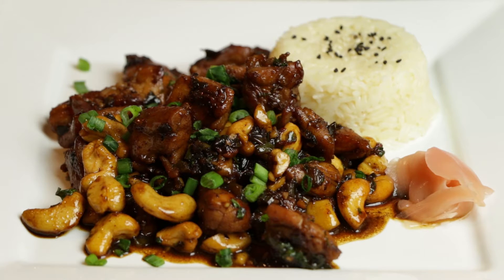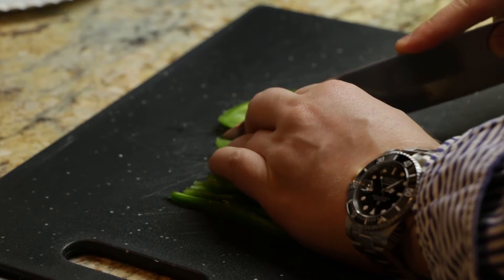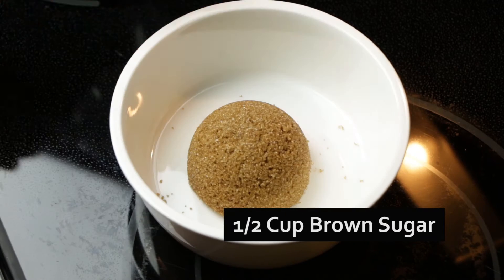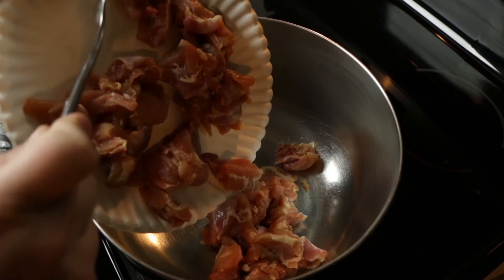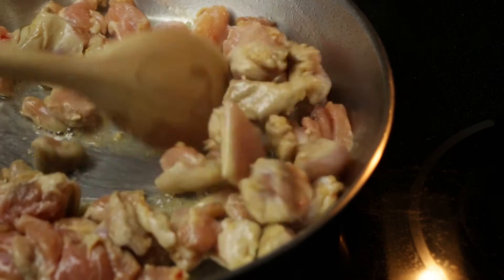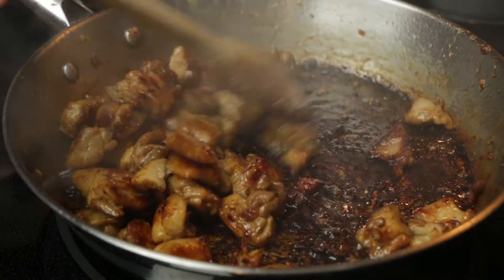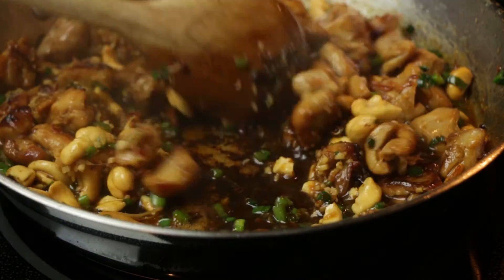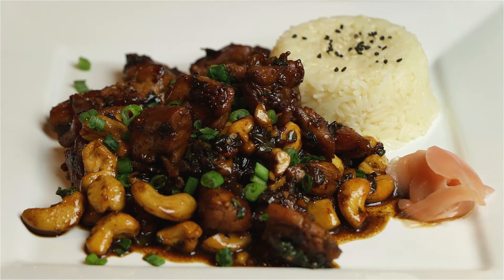Caramel Cashew Chicken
Recipe Makes a Perfect Portion for Two

1 Lbs skinless and boneless chicken thighs
(cubed into about 1 inch chunks)
1 diced jalapeno pepper
1/2 cup chopped green onion
1/2 cup roasted and unsalted cashews
1/4 to 1/2 cup chopped cilantro

SAUCE
2 Tbsp fresh grated ginger
4 minced cloves of garlic
1/2 cup brown sugar
1/4 cup fish sauce
1/4 cup (Mirin) rice wine vinegar
1 Tbsp soy sauce
1 Tbsp chili paste
A few dashes of sesame oil